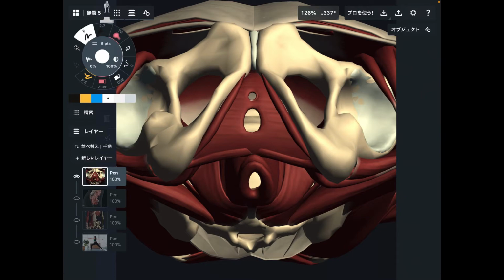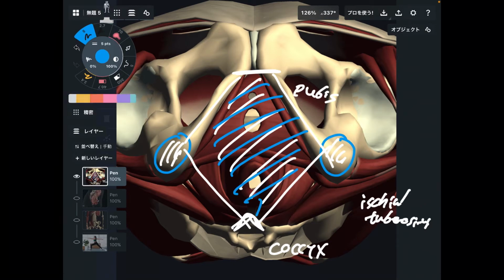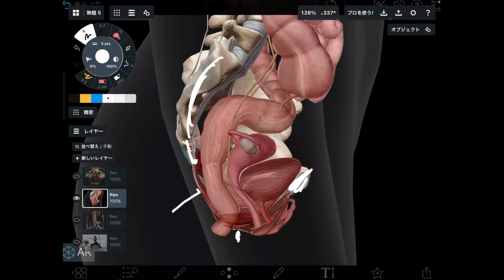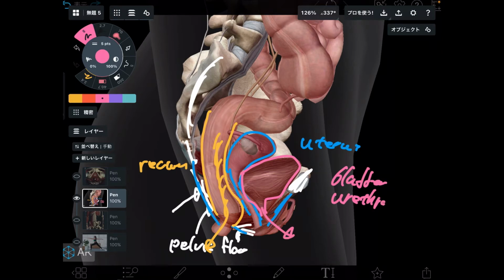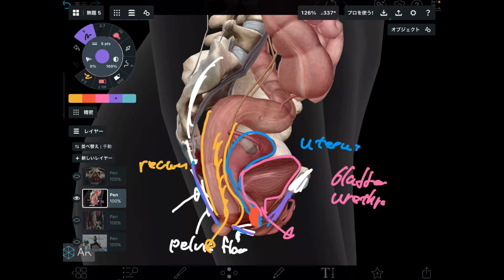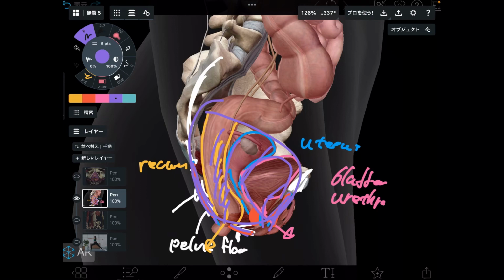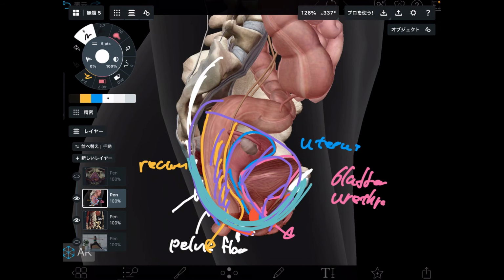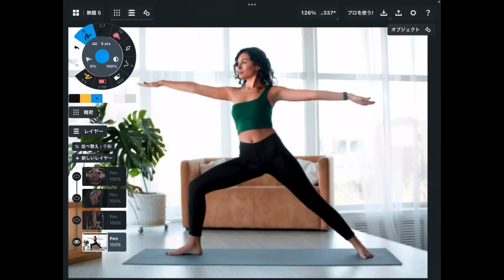Anatomy of pelvic floor and how you can apply for Yoga